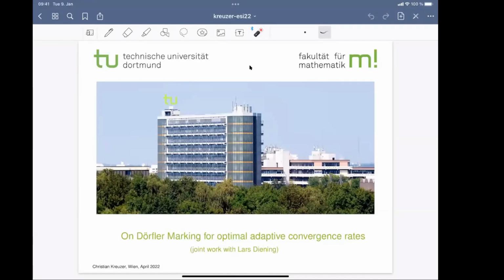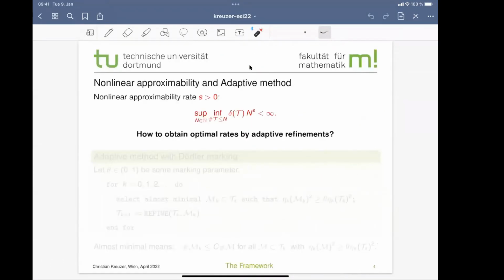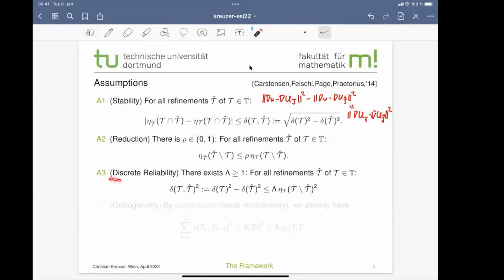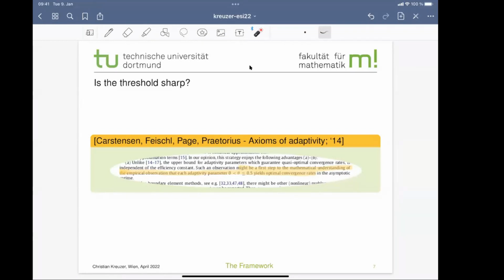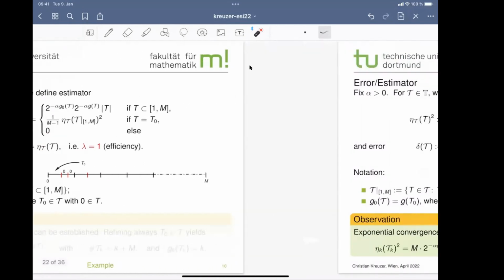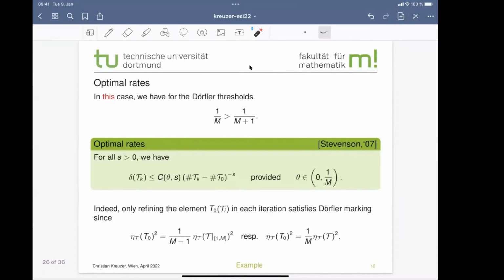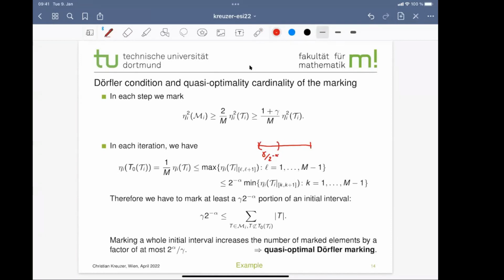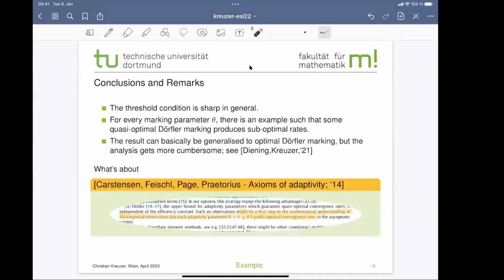Ch. Kreuzer - On the threshold condition for Dörfler marking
This talk was part of the Workshop on "Adaptivity, High Dimensionality and Randomness" held at the ESI April 4 to 8, 2022.

For adaptive methoids resorting to the bulk chasing or Dörfler marking strategy, the proof of optimal algebraic convergence rates relies on a threshold condition for the marking parameter. It is, however, an open quastion whether or not this condition is necessary in general.

We present a (non-PDE) example fitting into the common abstract convergence adaptivity framework for finte elements with Dörfler strategy (axioms of adaptivity), which allows for convergence with exponential rates. However, for marking parameters violating the threshold condition the algebraic rate can be arbitrarily small.